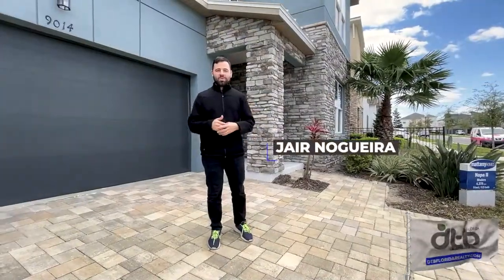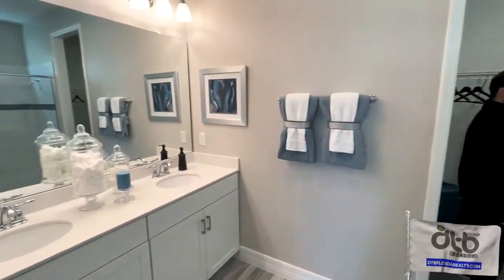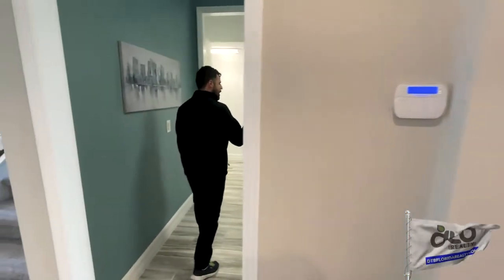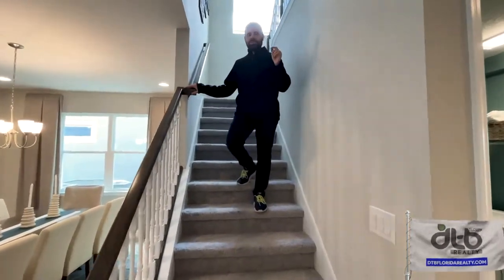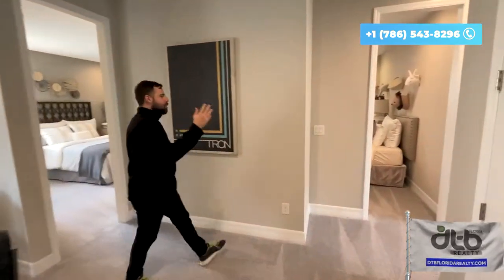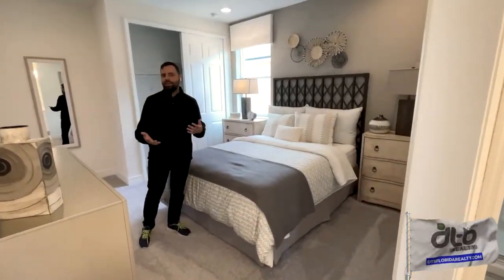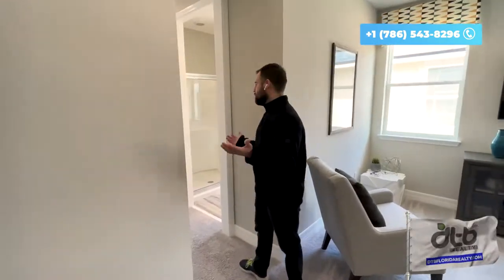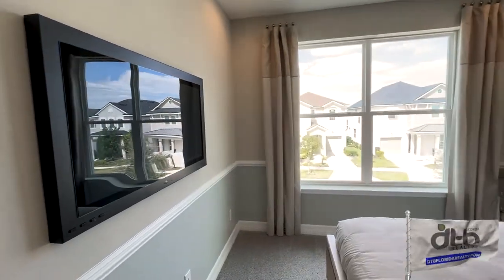Beautiful home in Kissimmee with 9 Beds and 6 Baths at Disney's Solara Resort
Upon entering the Napa II, you are greeted by a grand foyer that leads to a home built with entertaining in mind. The chef-worthy kitchen features an oversized island complemented with granite counter tops, a breakfast bar, walk-in pantry, and stainless-steel appliances. At 4,300+ square feet, The Napa II includes 9 bedrooms, 6.5 bathrooms, a 2nd-floor loft, and a large gathering room bathed in natural light from the adjacent covered lanai. Located on the 1st floor and featuring generous closet space, optional tray ceilings and an owner's bath with a double sink vanity, the owner's suite is the perfect oasis to relax and unwind after a long day. Melt away stress and take advantage of the Florida heat by taking a dip in the home’s adjoined private covered pool. The Napa II is available in the Coastal, Florida Traditional, Mediterranean and Modern exterior styles.

Marta Faustino🇧🇷🇺🇲🇪🇦